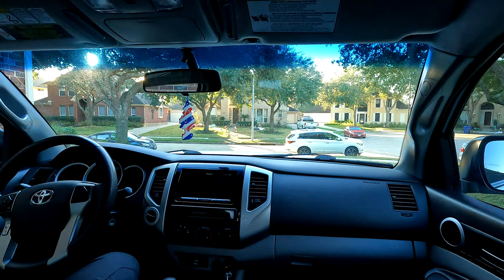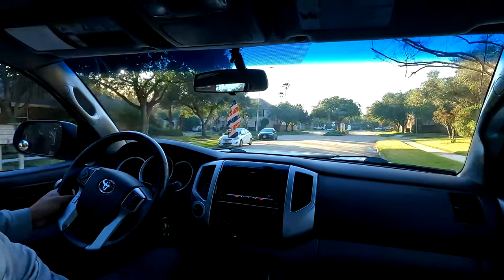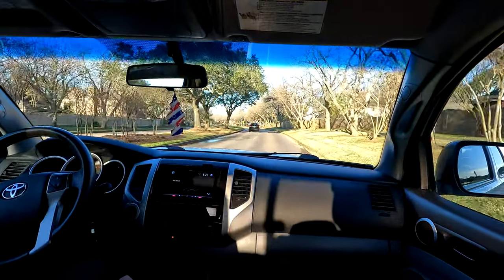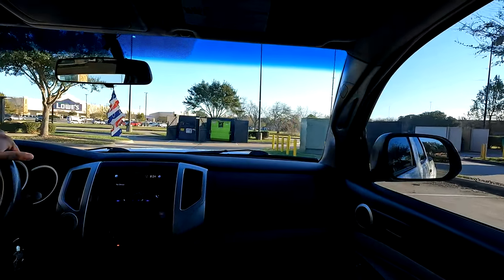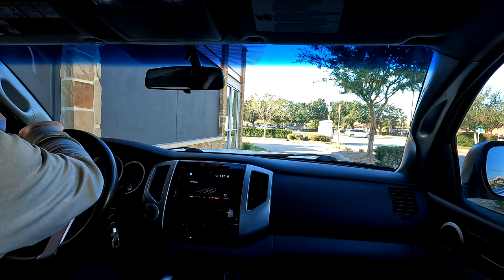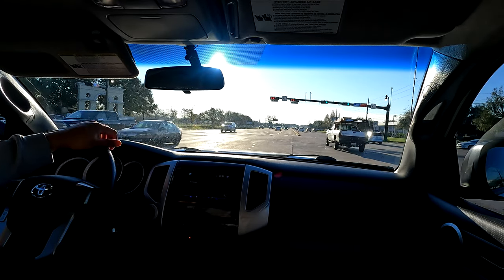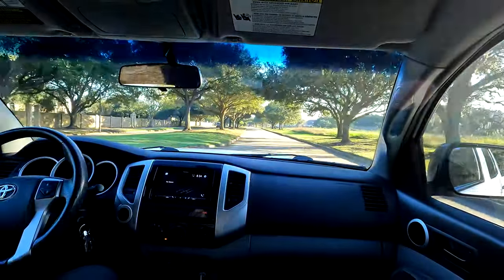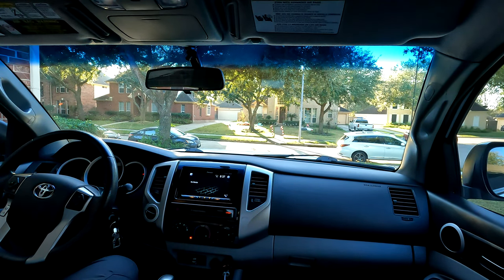2nd Gen Toyota Tacoma Passenger POV vlog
Just a morning drive to the coffee shop